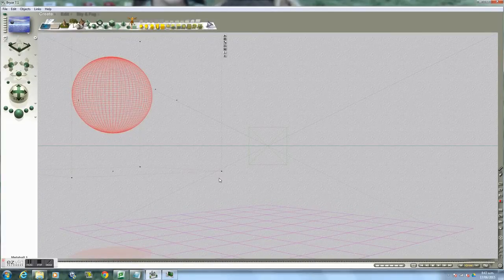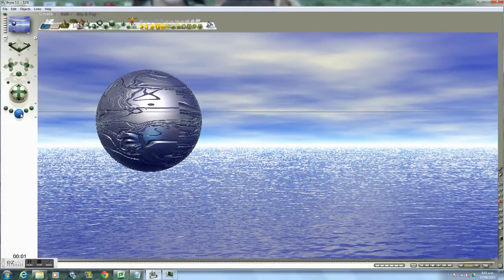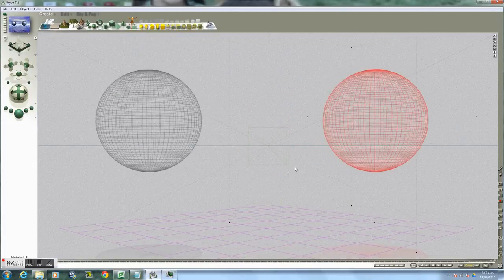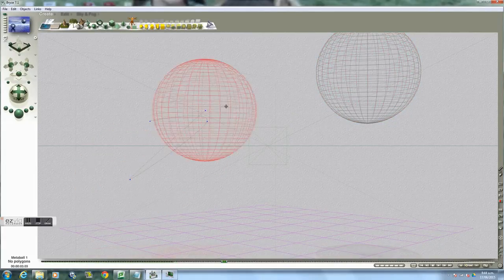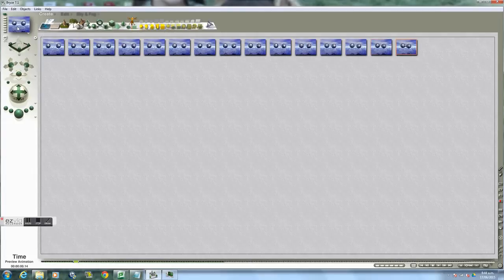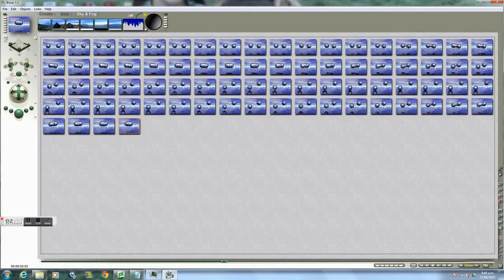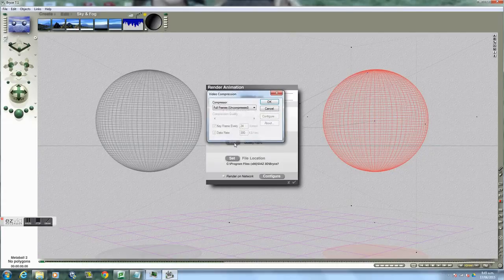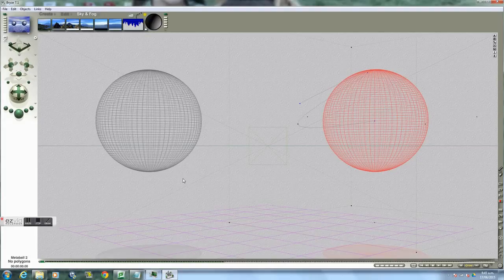Creating a simple metablob metaball animation in bryce 7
Made as a tutorial for middle school kids at Otumoetai Intermediate School